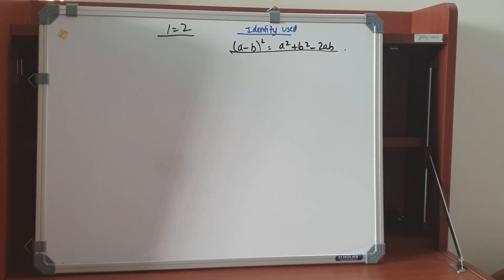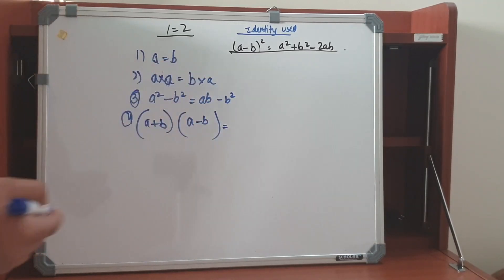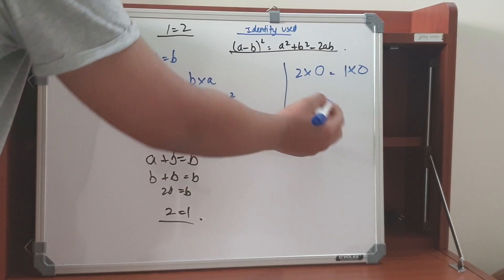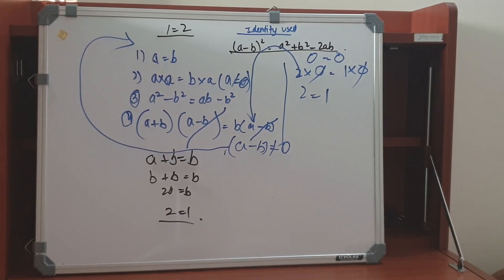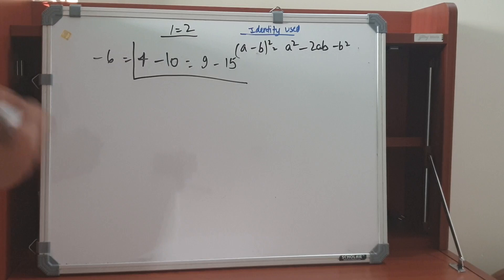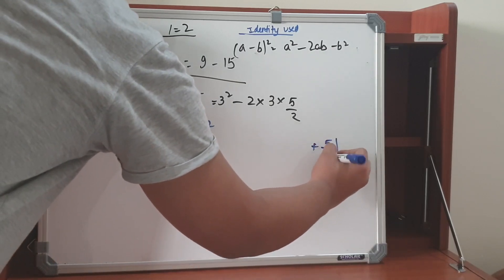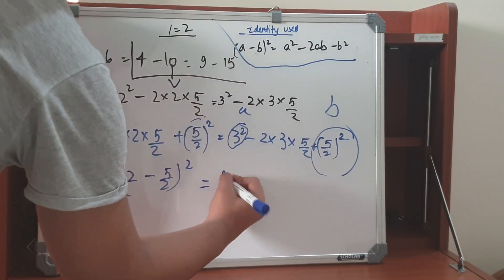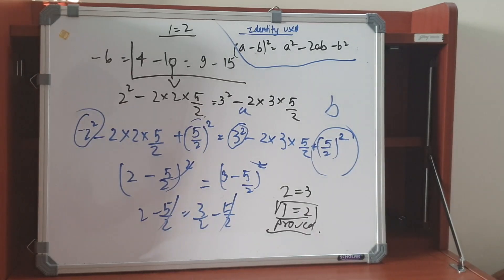Prove 1=2 (DIFFERENT METHOD) AND HOW 2=3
THIS IS A VERY DIFFERENT METHOD TO PROVE 1=2
00:00 OLDER METHOD
02:36 NEW METHOD